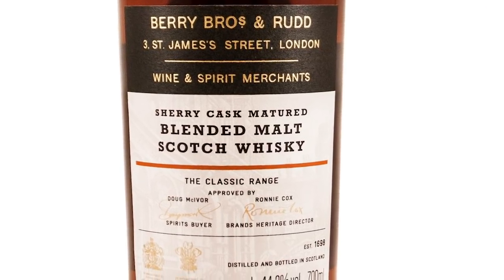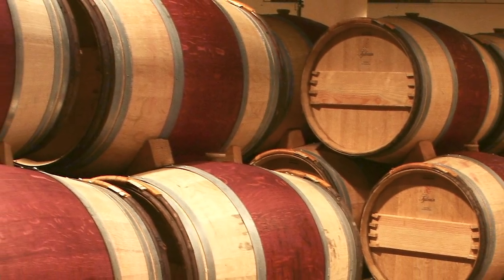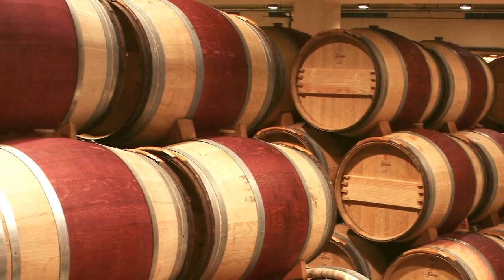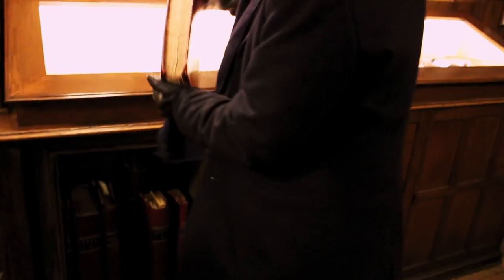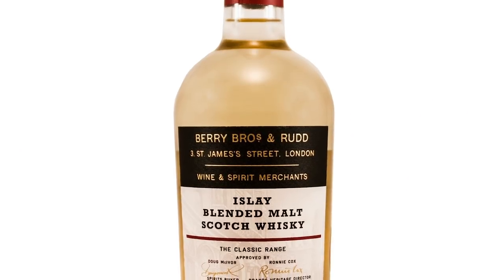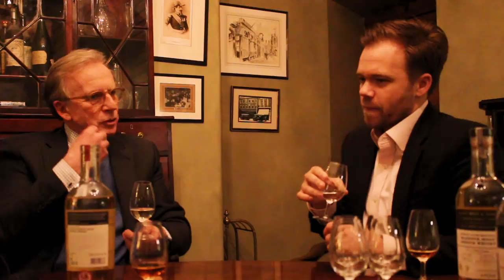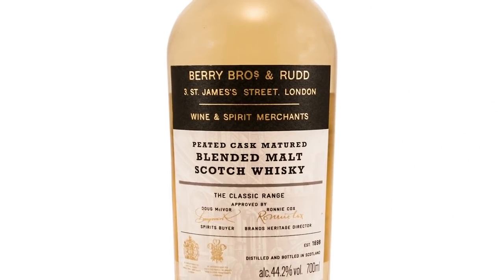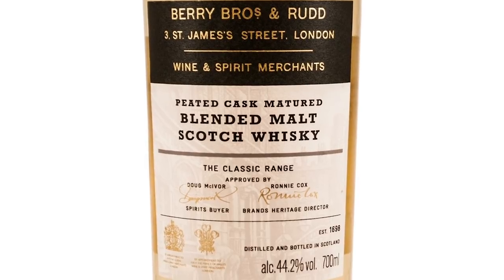Is this the best value whisky?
We think we might have found the best value scotch in an unlikely place. Great quality blended whisky, for an unbelievable  price!

They could be the best whiskey for beginners we've come across. It's Berry Bros & Rudd whisky. That's right, Berry Bros & Rudd whiskey!

With two Royal Warrants and over 300 years of history, Berry Brothers & Rudd is Britain's original wine and spirits merchant. Family-owned and run, the company still trades from No.3 St James's Street, its home since 1698. The company combines independent spirit bottling expertise with access to the very best malts in Scotland. Its mission is to create a perfectly balanced dram to be enjoyed with family and friends alike. The Classic Range is a remarkable set of malt whiskies that epitomise the best of the four classic styles of Scottish Malt - The Regions of Islay and Speyside, and the distinctive cask styles of Sherry and Peat. Each expression is hand-selected at the peak of maturity by experts at Britain's foremost purveyor of vintage wines and spirits.

This is not a single malt, it's a vatted malt. Well, actually it is four that give a fantastic case-study in what whisky should taste like. They have:

Classic Sherry Cask Matured Blended Malt Scotch Whisky

Classic Peated Cask Matured Blended Malt Scotch Whisky

Classic Speyside Blended Malt Scotch Whisky

Classic Islay Blended Malt Scotch Whisky

That's right, they do two types of peated whiskey! And in trying these two styles side-by-side you start picking out the nuances - medicinal Islay peat versus rich herby heather peat from the Highlands.

This notion of trying whiskies side-by-side is what makes this range from Berry Bro’s such a good starting point for beginners and the whisky-curious.  You can pour yourself an affordable dram of each, and sit with them lined up in front of you - testing them, comparing them, contrasting them.  That has to be the best way to understand four of the key flavour profiles you can find in Scotch.

To learn more, watch our interview with Ronnie Cox, Brands Heritage Director at Berry Bros and an all-round gentleman.